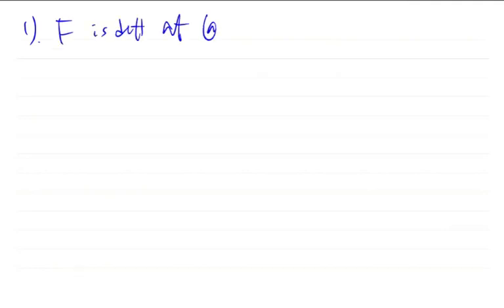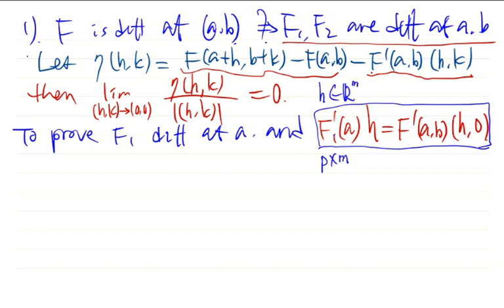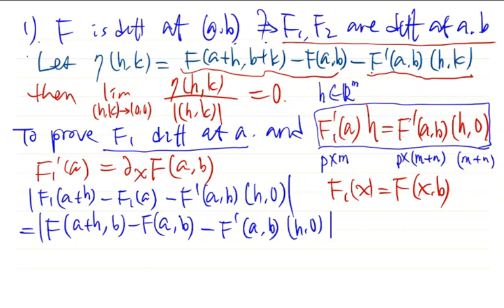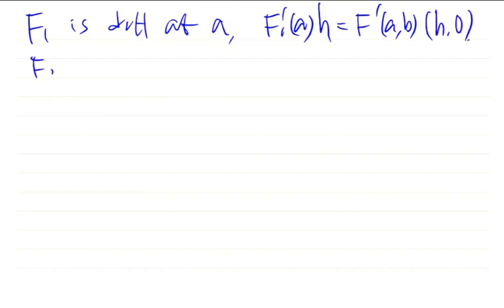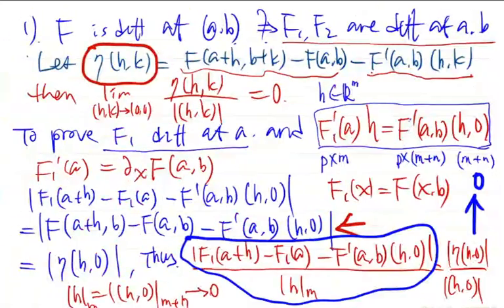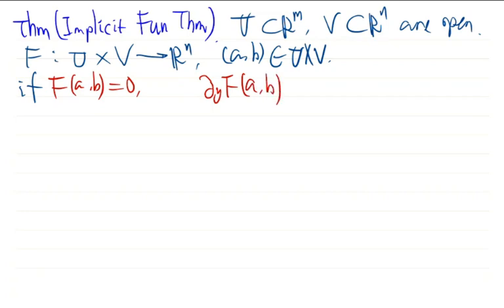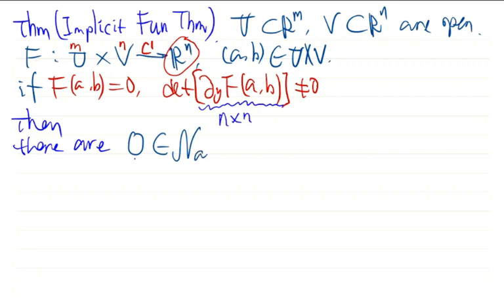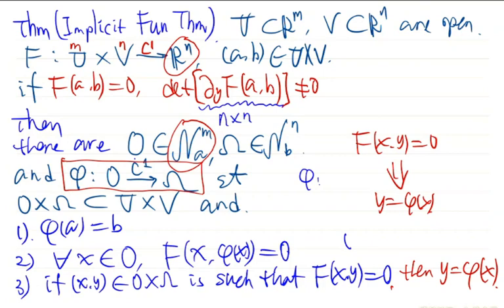94 implicite function theorem and proof 2